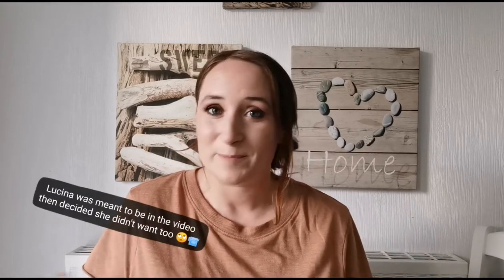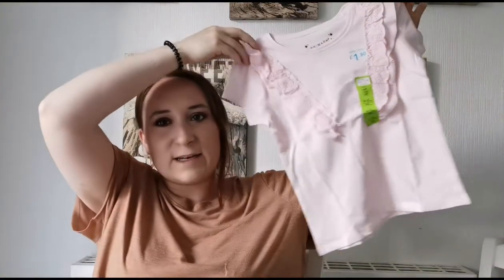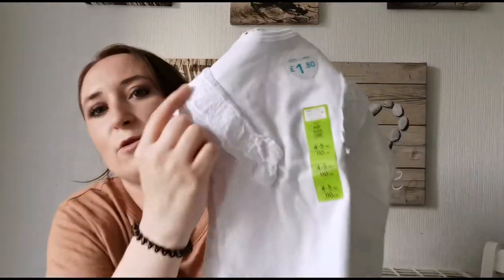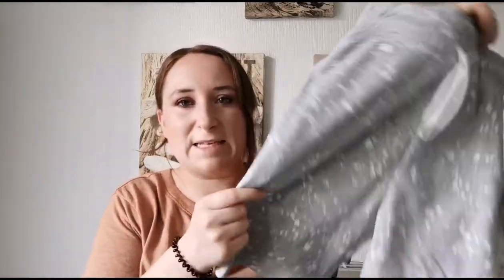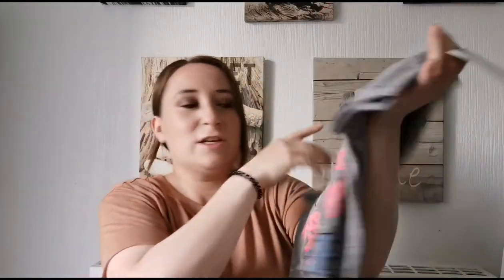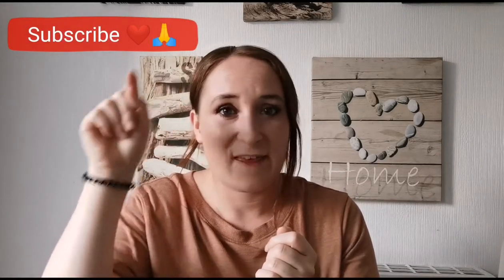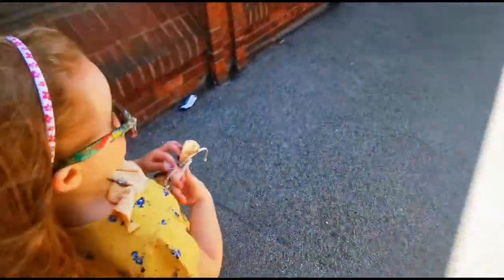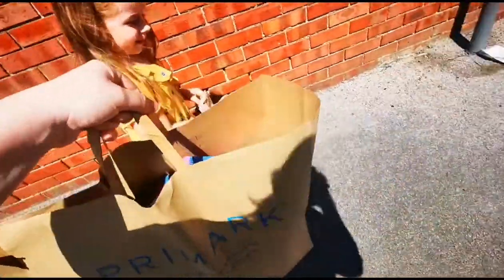Mum & Daughter shopping trip/collective haul. - The Healy family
check out what we brought on our shop.
primark, next and asda.
Photos of the clothing on also.